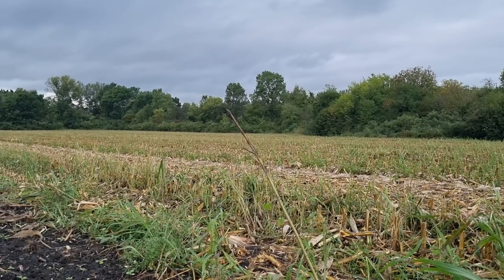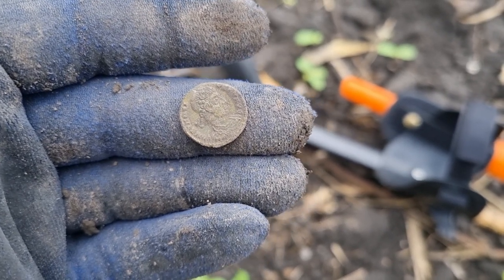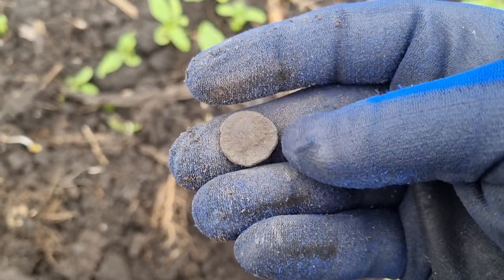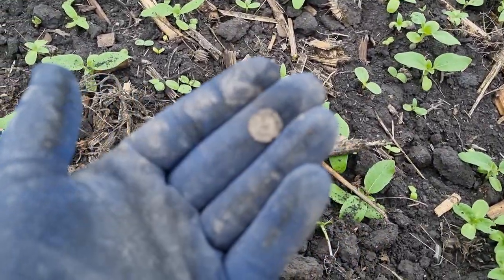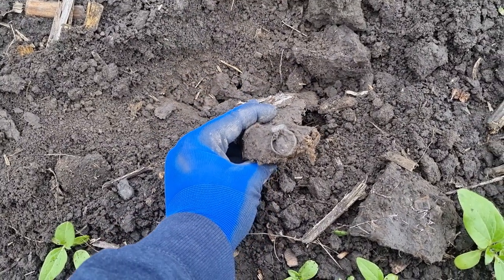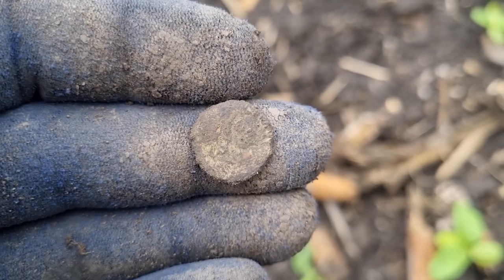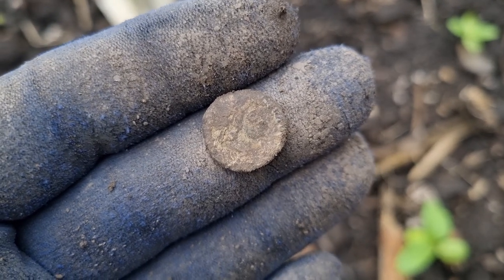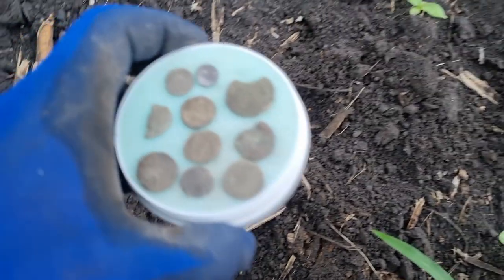Rainy day on the Constantine Dynasty Field #42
Season is heating up, summer is ending, field works are coming to end for this year, and that means more space and time for metal detecting! In this video we return to one of my roman fields, wich i dubbed Constantine dynasty field, due to the amount of coins from period of Constantine The Great and his sons.. many great coins and relics were found, so enjoy the video, and as usualy all of these items are going to my local museum, to be preserved for generations to come!